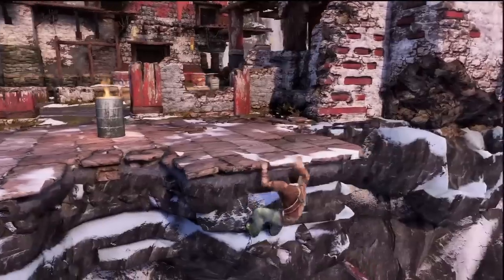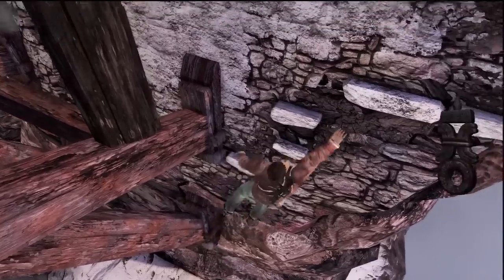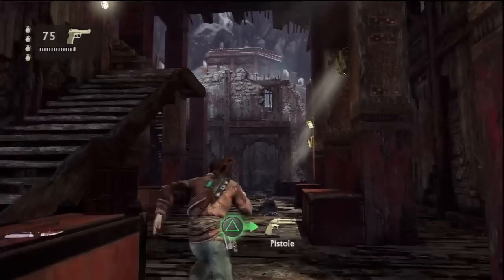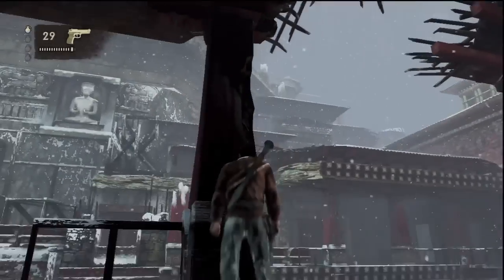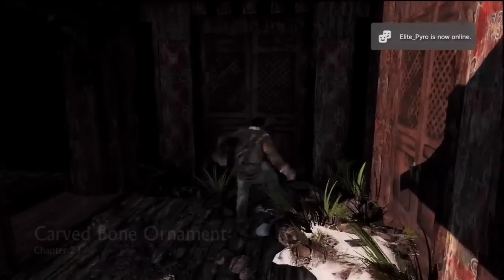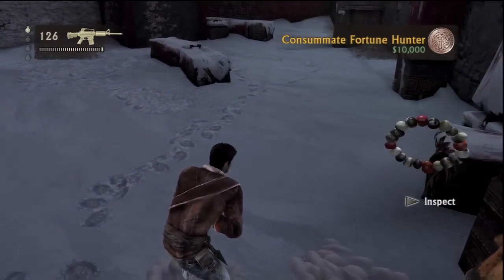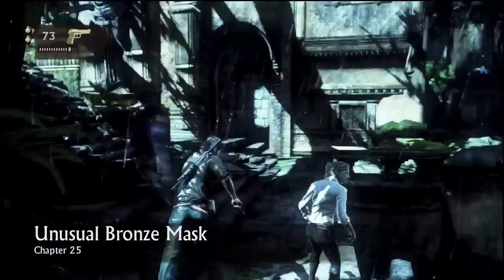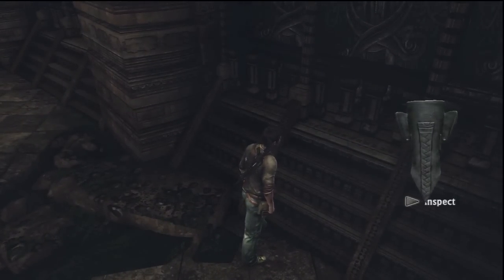Uncharted 2: Among Thieves ~ Treasures Guide 74-101 ~ [HD]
//IMPORTANT//
The video commentary is not synched properly. I'll have a new one up in the morning hopefully. Until now then, this should suffice.

Welcome to GGR: Games Guides Reviews. Yeah, we know it's the most original name ever. Here you'll find walkthroughs to the latest games and possibly some oldies. We're just starting up so let us know what you think, what we can improve on etc.

Uncharted 2: Among Thieves Treasures 74-101:

74  Tibetan Silver Earring
75  Silver Official Seal
76  Ritual Crown
77  Silver Offering Pot
78  Tibetan Turquoise Ring
79  Carved Wooden Ghurra
80  Bronze Tiger Bell
81  Antique Bronze Lion
82  Tibetan Ritual Vase
83  Tibetan Conch Horn
84  Bronze Oil Lamp
85  Ancient Sword Guard
86  Tibetan Coral Earring
87  Tibetan Square Ghau
88  Carved Bone Ornament
89  Tibetan Hair Ornament
90  Tibetan Mala Beads
91  Bronze Garuda
92  Toad Censer
93  Eight Emblems Pendant
94  Phurba Thogchag
95  Clay Yamantaka Head
96  Gold-leaf Statue Head
97  Fibula Thogchag
98  Unusual Bronze Mask
99  Mani Jewel Thogchag
100  Wooden Vajrapani Mask
101  Bronze Statue Head